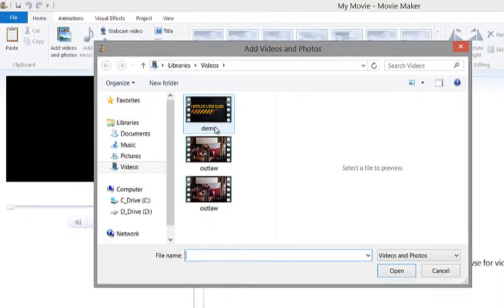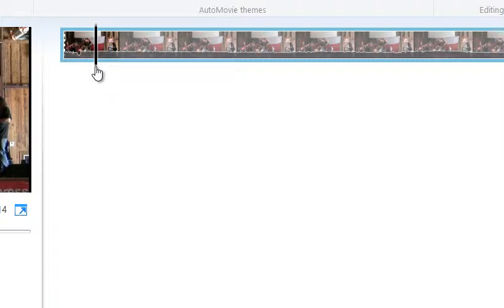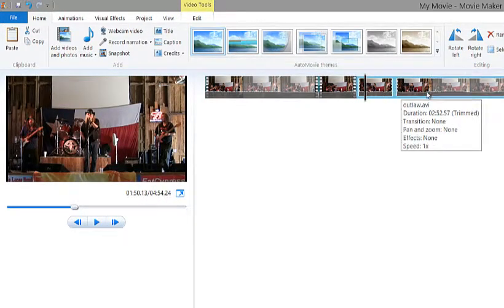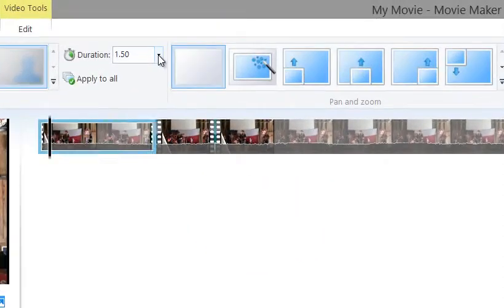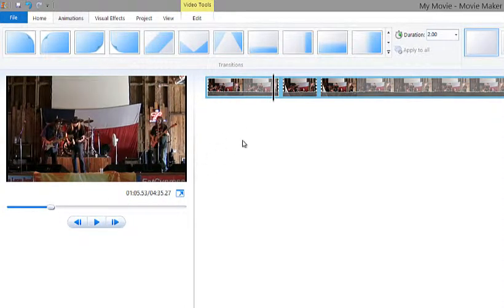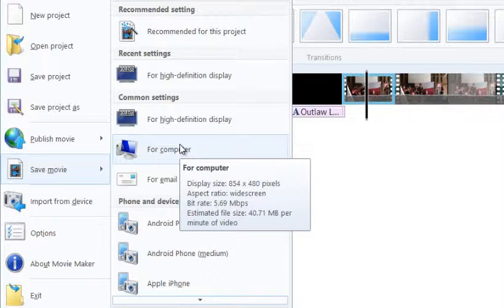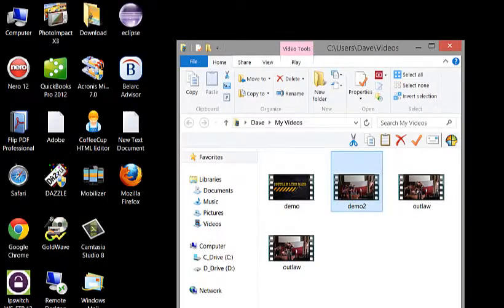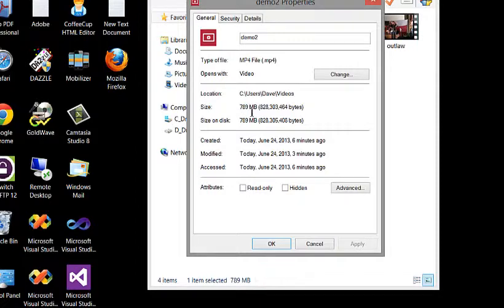moviemaker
Learn to use Moviemaker